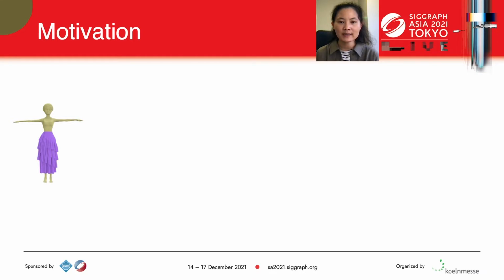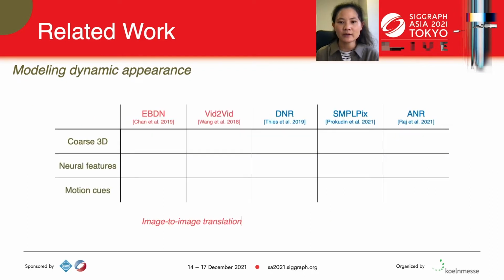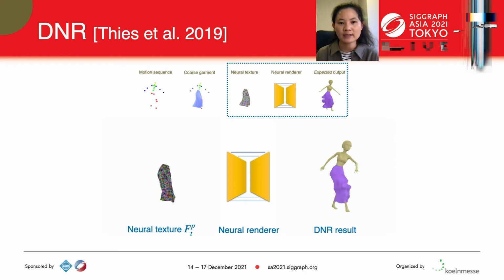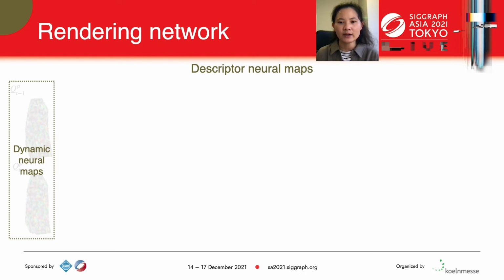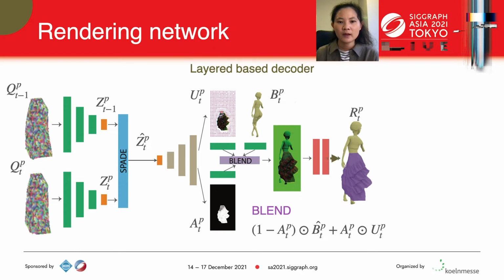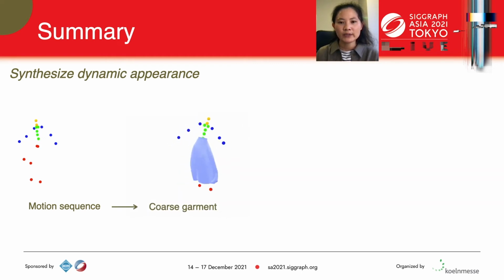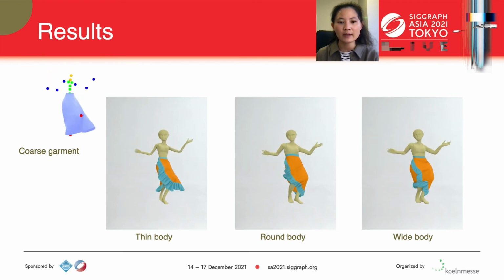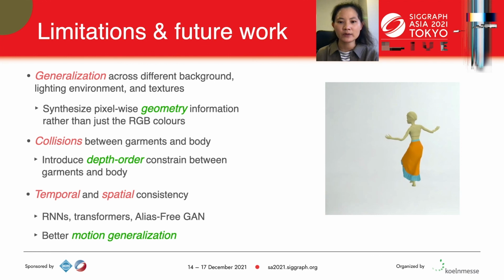Technique paper talk: Dynamic Neural Garments (Siggraph Asia 2021)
Given a 3D body motion sequence, we present Dynamic Neural Garments where we learn to synthesize the dynamic appearance of a target garment and harmonizes it with the background rendering of an undressed 3D character. Once trained, our network synthesizes the appearance of the garment with different motions and viewpoints without running physically-based simulation.